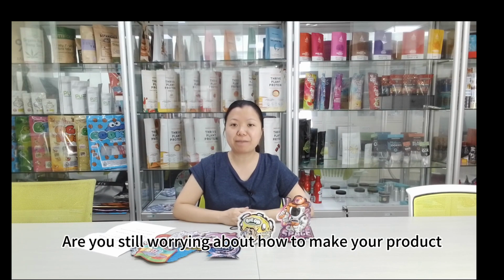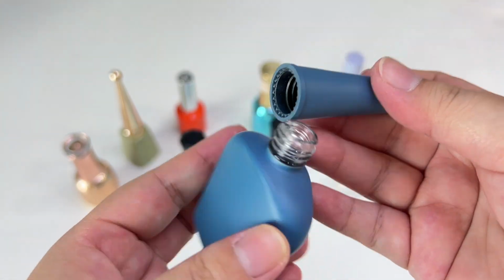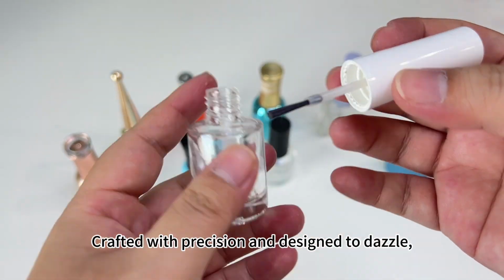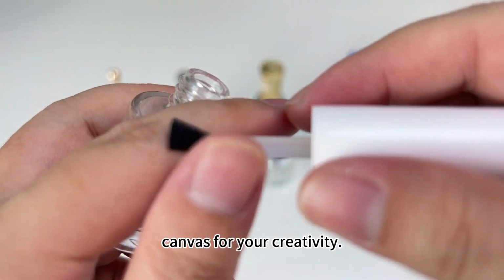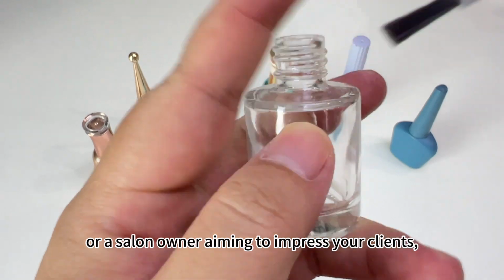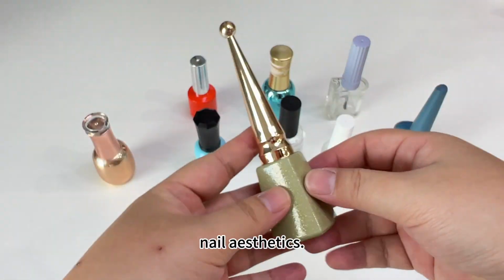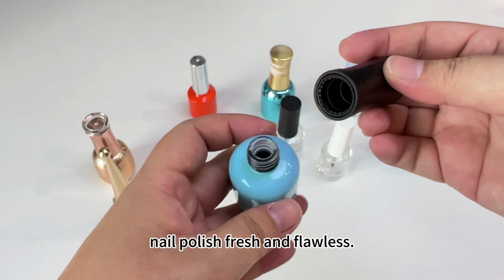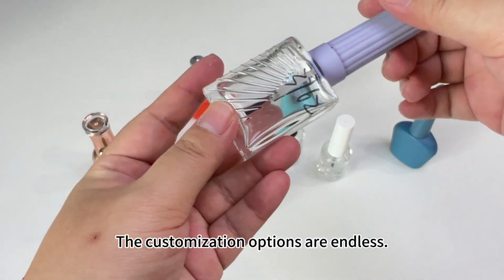custom nail polish bottles | One-Stop Packaging Solution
Hello, everyone, this is Lelia from Rinpac.

Are you still worrying about how to make your product stand out from the crowd?

Today, we’re diving into something truly glamorous – custom nail polish bottles!

Get ready to elevate your nail game with these fabulous bottles! Crafted with precision and designed to dazzle, these bottles are the perfect canvas for your creativity.

Whether you’re a nail artist looking to stand out or a salon owner aiming to impress your clients, these bottles are a game-changer in the world of nail aesthetics.

And here’s the cherry on top – not only do these bottles exude sophistication, but they also offer premium protection to keep your nail polish fresh and flawless.

We'll be right here waiting for you.